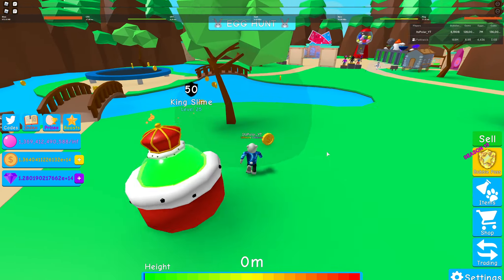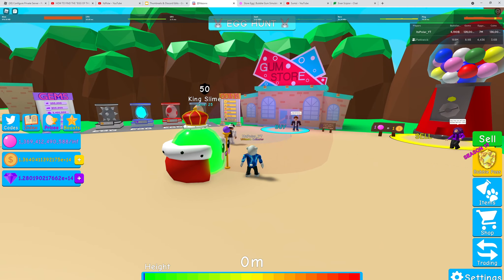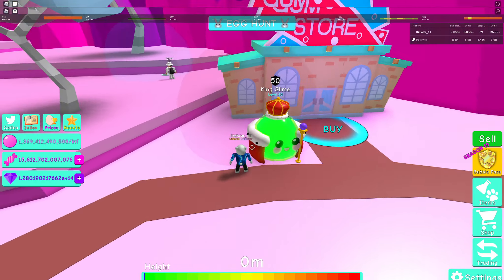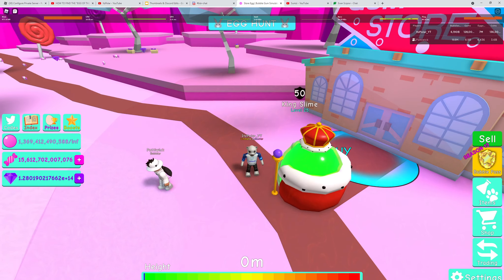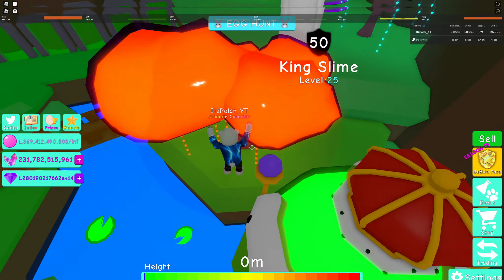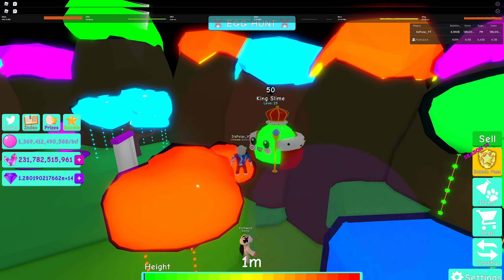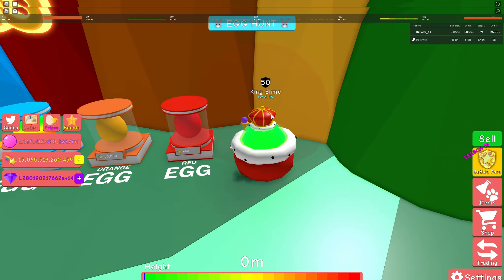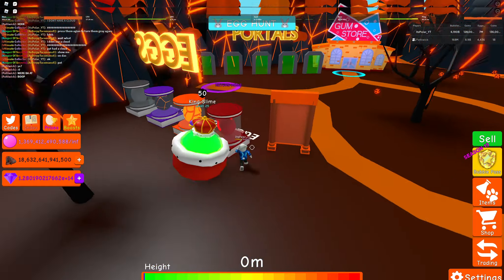HOW TO FIND THE "STORE EGG" IN BUBBLE GUM SIMULATOR! || Roblox